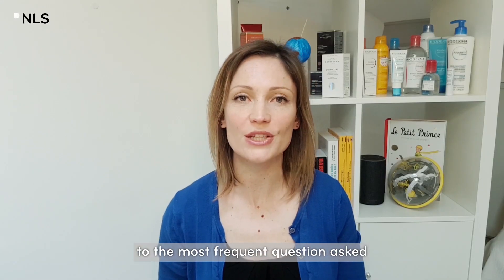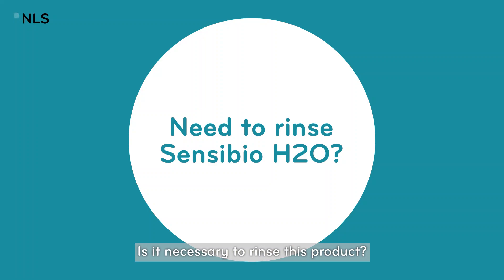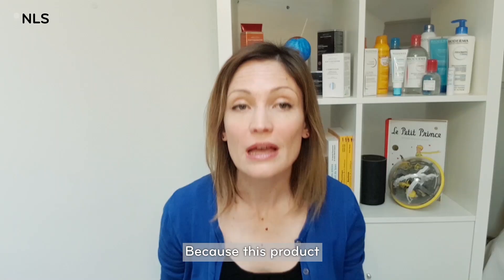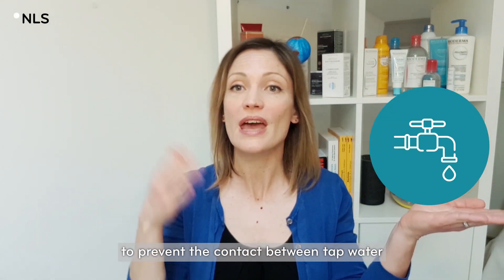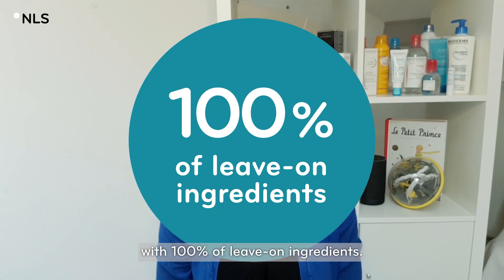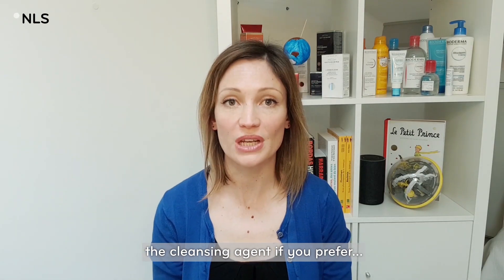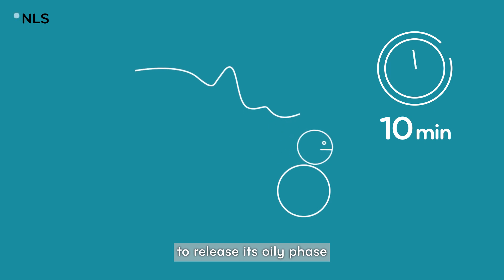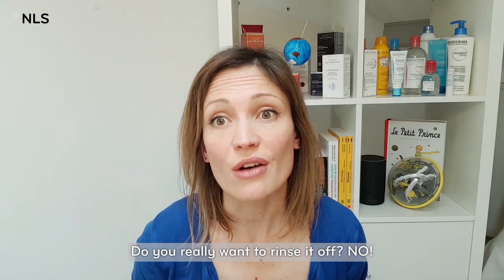EP3 - Sensibio H20: do I need to rinse my micellar water? | NAOS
Is rinsing really necessary after using Sensibio H2O? 🤔 Many people wonder if micellar water should be washed off—but the answer with Sensibio H2O is clear: no, and here’s why.

In this episode of NAOS Life Science, Eloïse Collet explains why Sensibio H2O was designed as the first leave-on cleansing formula, specifically made to respect sensitive skin.

Discover how this micellar water works like skincare—metabolized by your skin enzymes within minutes to release a biomimetic oily phase, perfectly adapted to your skin.

👉 Did you know? Sensibio H2O was formulated to avoid the potentially irritating effects of tap water on sensitive skin. That’s why rinsing isn’t just unnecessary—it defeats the purpose!

▶ What you will learn in this video:

- Why Sensibio H2O is a leave-on formula.
- How its micellar agent transforms into a biomimetic oily phase.
- Why rinsing reduces its effectiveness on sensitive skin.
- The science behind its unique formulation.

Did you enjoy this video? Do you have any questions?

🎥 Video credits:
Written by Eloïse COLLET
Starring Eloïse COLLET
Graphics & editing by Clémence ROY

🟨 Want to dive deeper into the science of your skin? This video is part of our NAOS Life Science series, where experts explain the hidden biology behind skin health—covering topics like skin pH, microbiome, sensitivity, pigmentation, oxidative stress, and more. Explore the full playlist here ⤵️

🟨 Curious about the composition of your product? AskNAOS ⤵️

🟡 Welcome to the official NAOS YouTube channel!

NAOS is a purpose-driven organization whose mission is to love, understand, and care for life.

As the founding company behind BIODERMA, Institut Esthederm, and ETAT PUR, NAOS develops skincare inspired by Ecobiology — a unique scientific approach that views the skin as a living ecosystem that must be preserved and strenghtened in its natural balance.

On our YouTube channel, go behind the scenes of our mission, dive into the fascinating mechanisms of the skin, explore our commitments to health and the environment, discover Skin Observer — a tool developed by dermatologists to analyze your skin’s condition and specific needs — and learn more about Ask NAOS, where you’ll find everything about the origin and role of each ingredient. Follow our progress on skin aging research, too.

Ecobiology, innovation and research, aging science, expert advice, social and environmental impact — each video invites you to better understand your skin and its environment.

and turn on the 🔔 so you don’t miss a thing!

📚 Scientific references:
🔸 In tubo evaluation of PEG-6 caprylic/capric glycerides degradation by a skin enzyme (esterase-1). N°S18683-Synelvia-2019-CR Etude PEG-6.